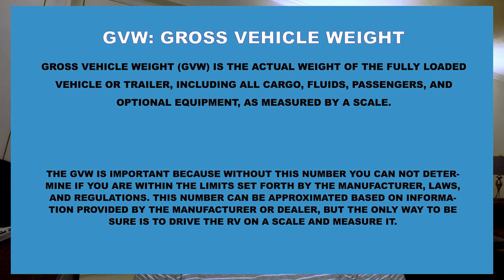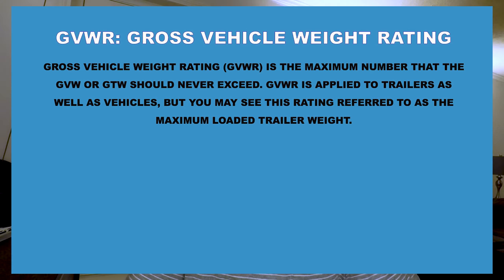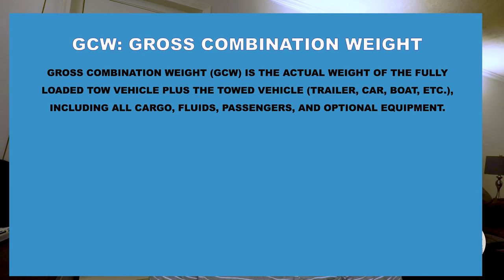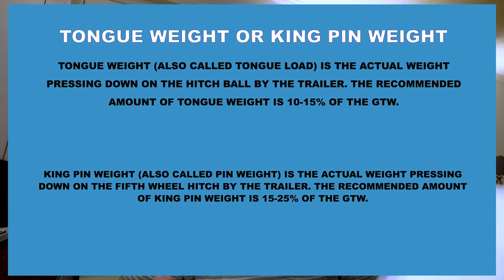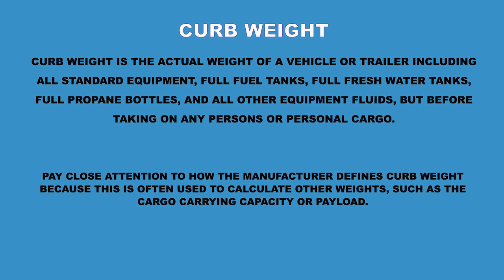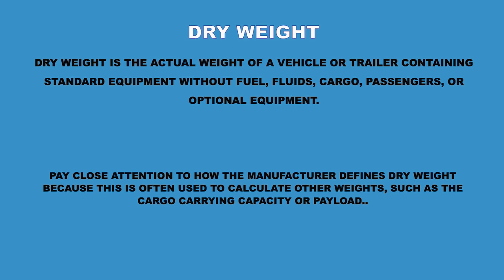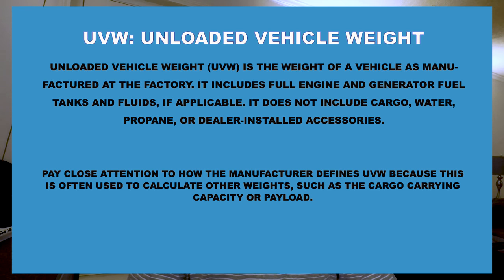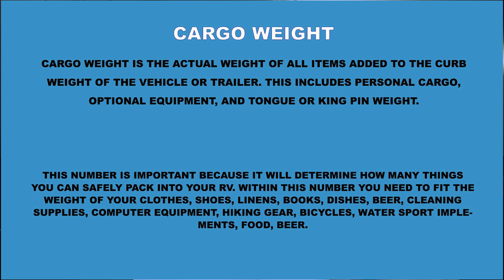Understanding RV Weights: Trucks, Trailers, Towing Part II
Buying a fifth-wheel or travel trailer can be overwhelming...especially when you start talking GVW, GVWR, Dry Weight, Tongue Weight, etc...
In this video I attempt to demystify some of these terms and hopefully help make your adventures not only safer, but also more enjoyable. This video is part II in my series "Trucks, Trailers, and Towing." Be sure to check out part I (link below) where I talk about finding specifics on your tow vehicle.